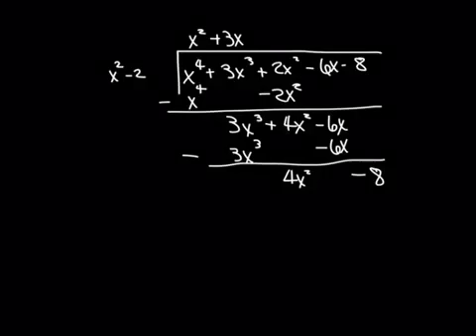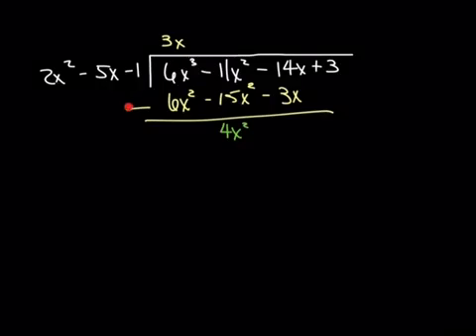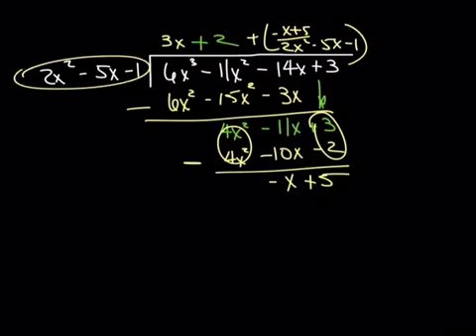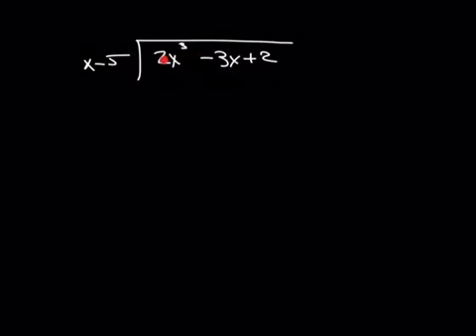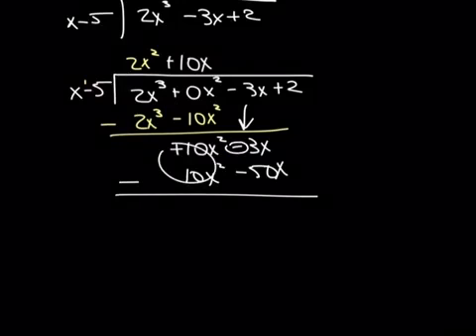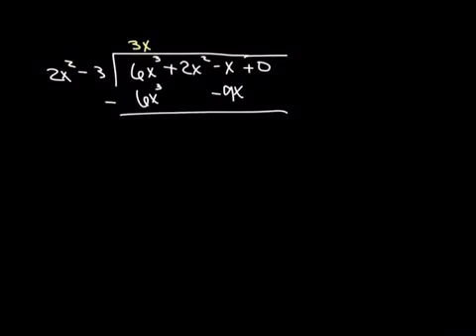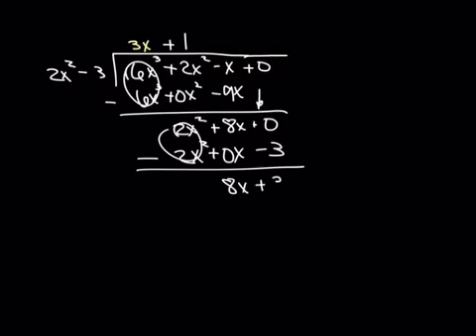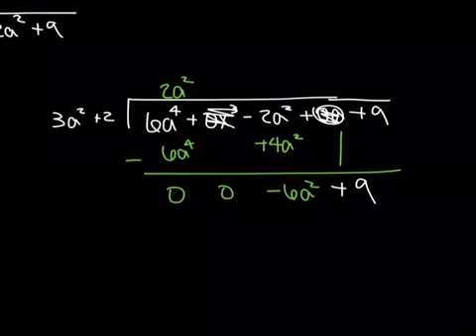5.7c kpc elementary algebra